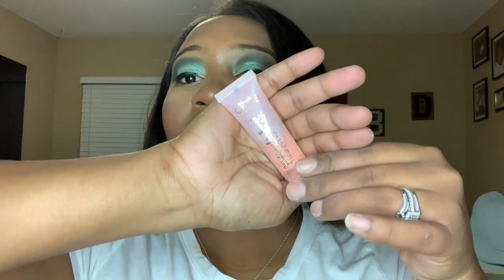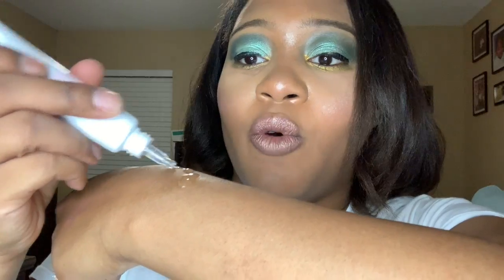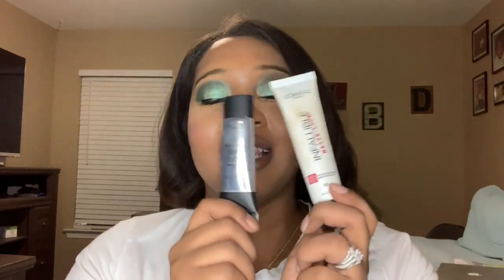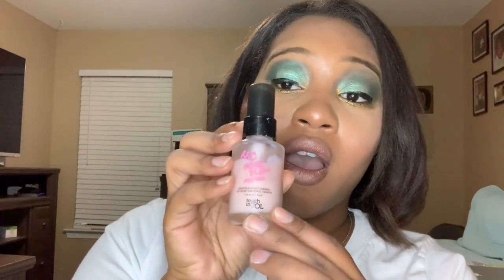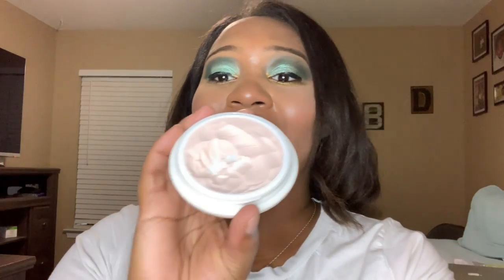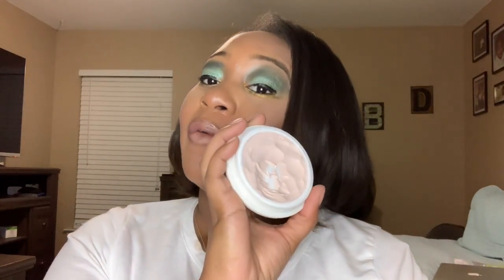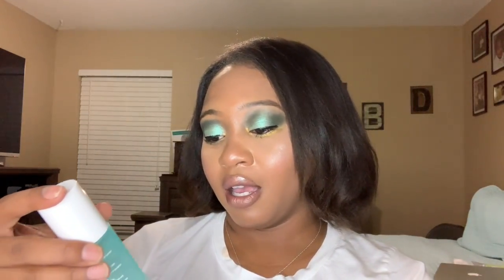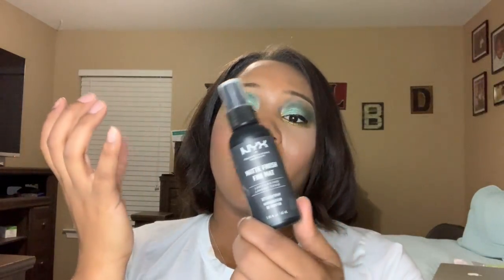Ranking Primers and Setting Sprays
primers and setting spray ranking

I'm on Instagram as polished_beautytavia. Install the app to follow my photos and videos.